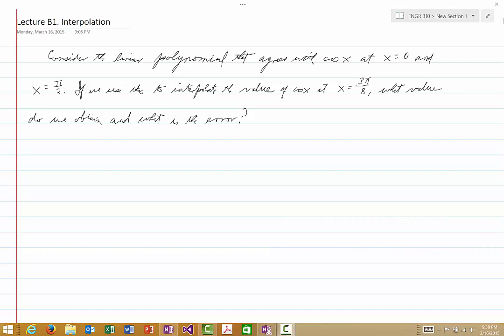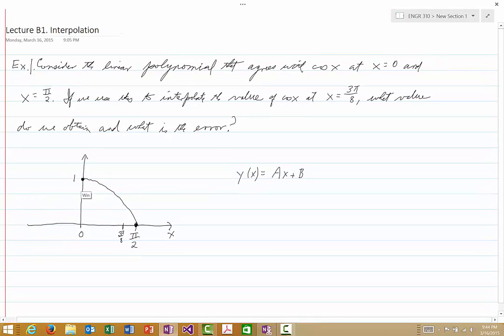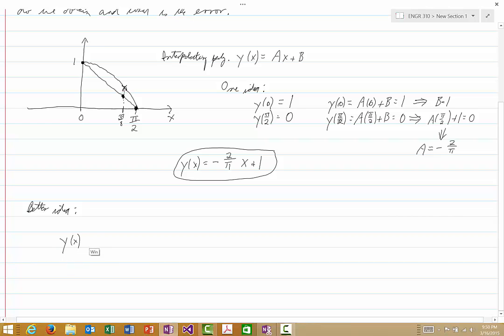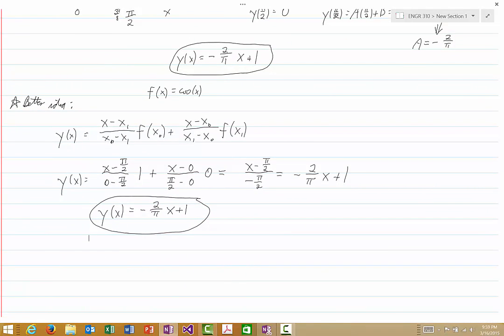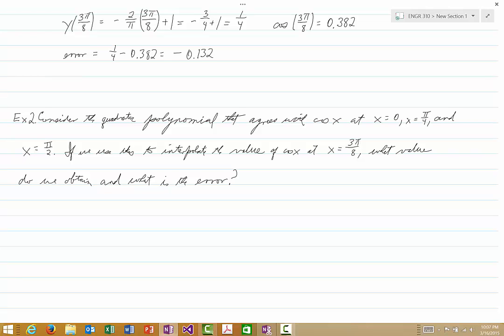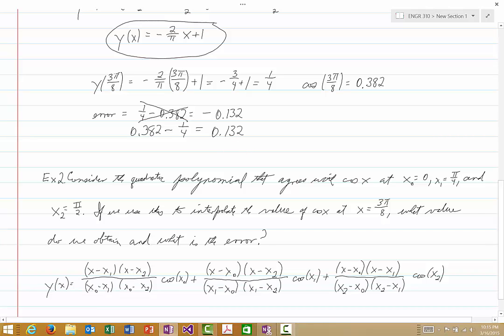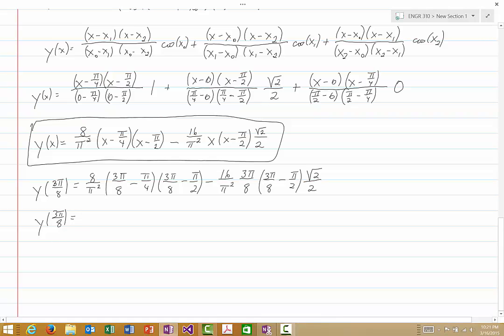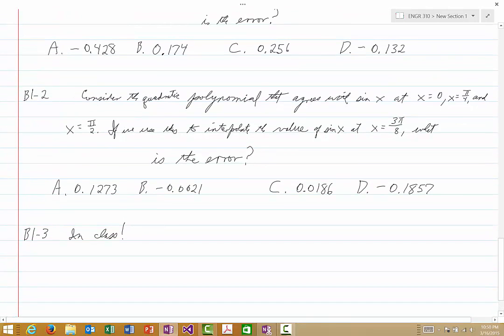ENGR 310 B1